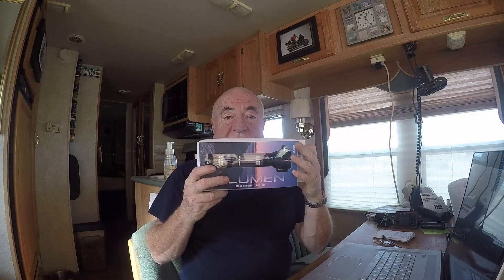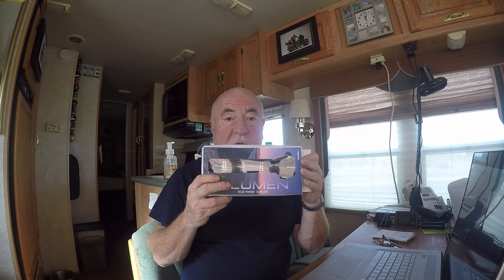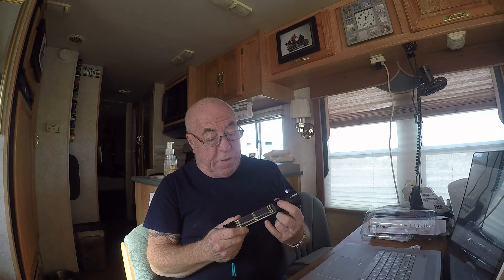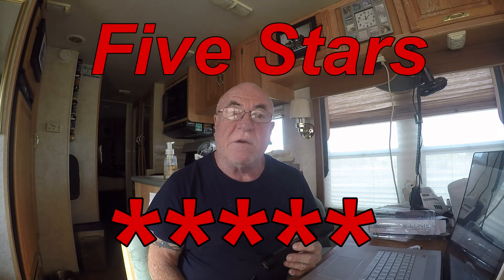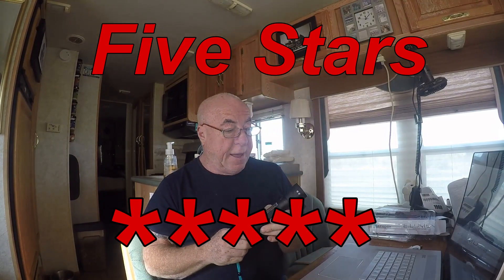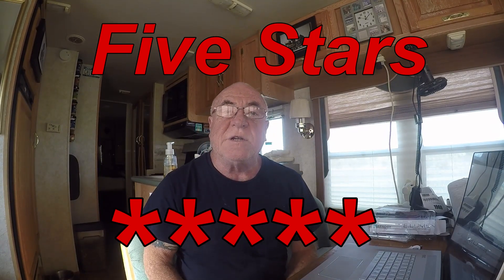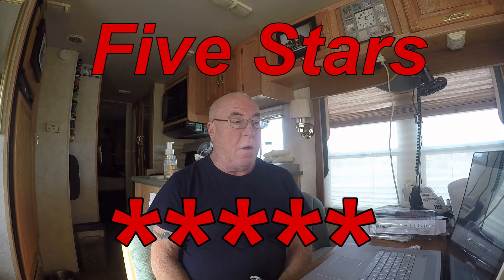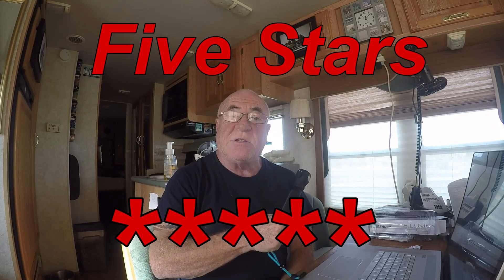Renogy E Lumen Solar Powered Flashlight Review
My review of the Renogy E. Lumen Solar Flashlight.  All I can say is that exceeded ny expectations in every way.  Oerfors very well and looks like it will last for years!

Flex Offers

Renogy E.Lumen Multi-Functional Solar Power & USB Rechargeable Flashlight

My Etsy Store